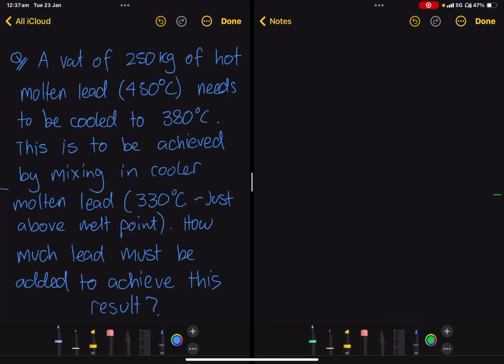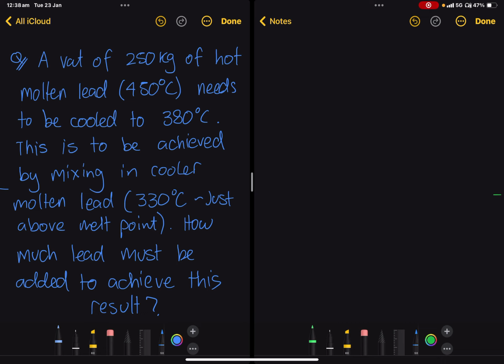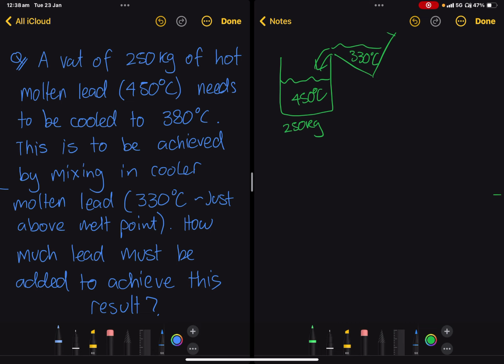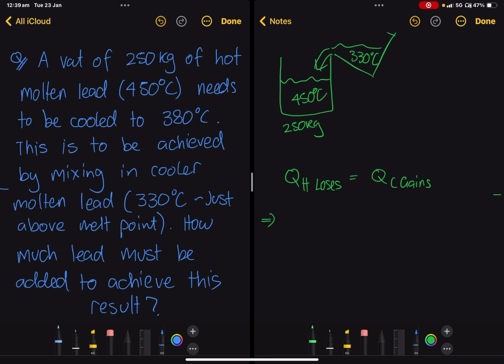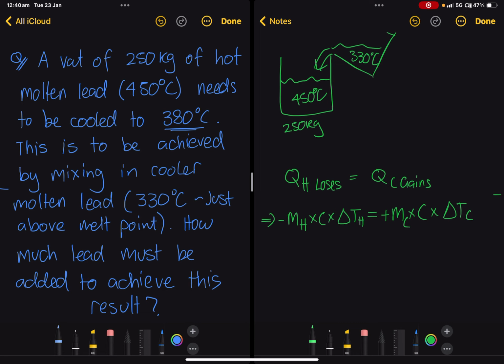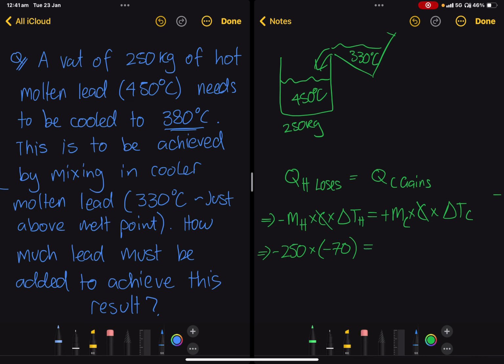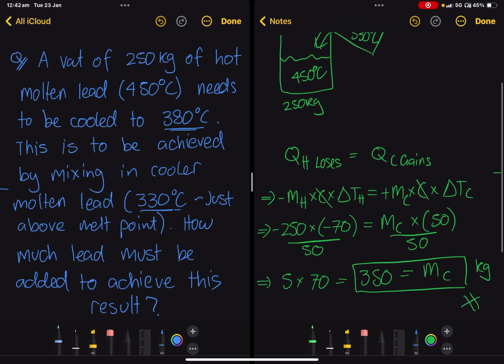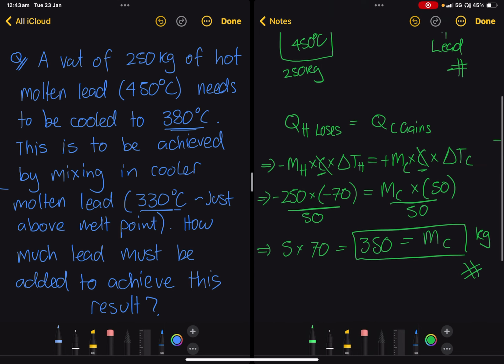Module 3 Waves and Thermodynamics Q4 Heating, cooling, and specific heat example